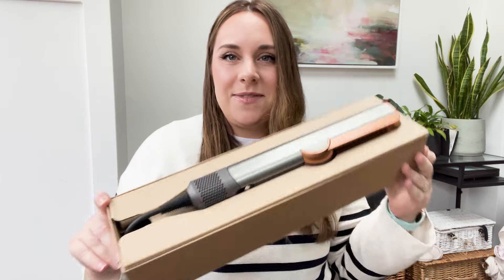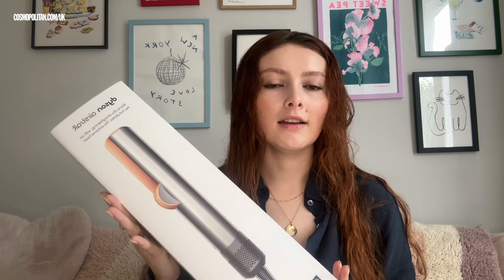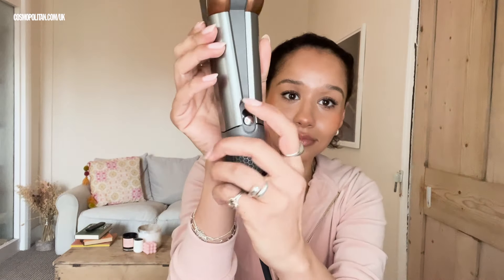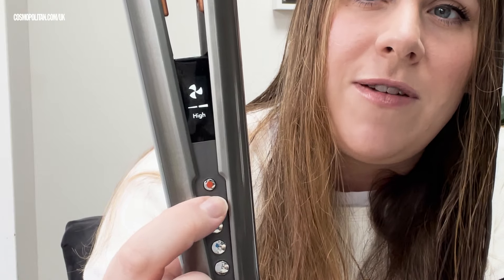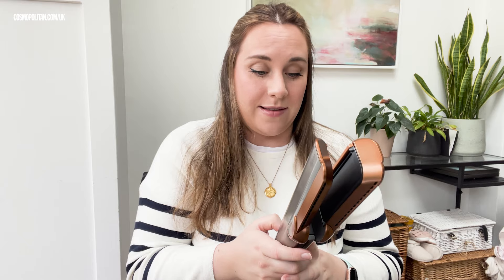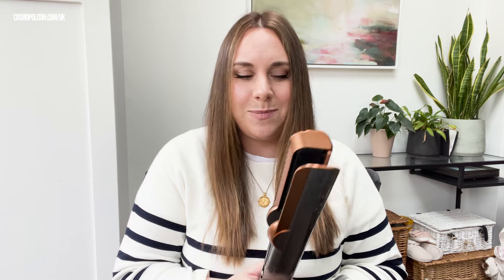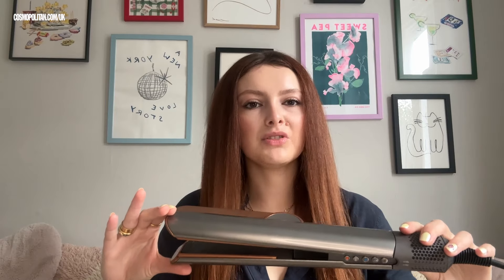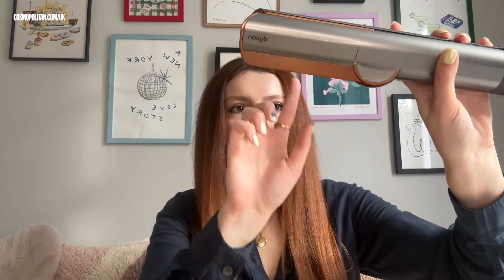We tested Dyson's Airstrait Straightener | REVIEW | Cosmopolitan UK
Dyson has released a new hair straightening tool… The Dyson Airstrait.
The clever tool offers wet-to-dry hair straightening, using just air. The innovative tech aims to deliver “no heat damage" by preserving "hair strength, promoting less breakage, and protecting natural shine to leave hair feeling healthier" – sounds ideal, right?

There are also no hot plates involved, so zero sizzling occurs. The finish? Smooth, straight, glossy hair – with half the faff of our regular styling routine. Is it worth the investment? Cosmo’s beauty team put it to the test in this week's Beauty Lab…